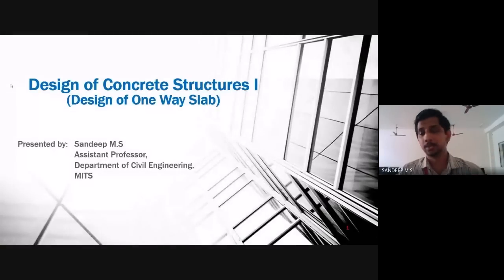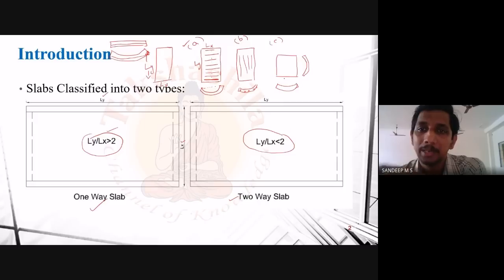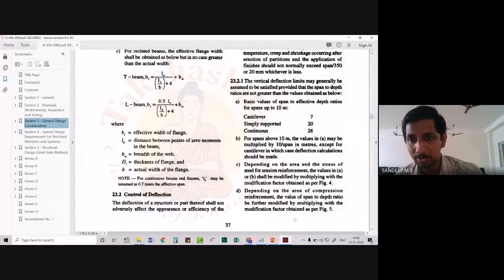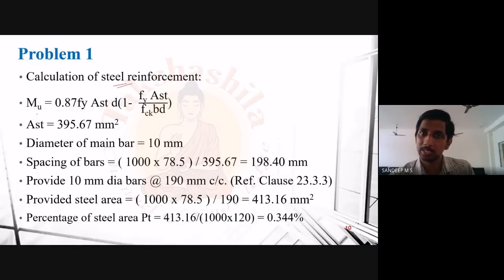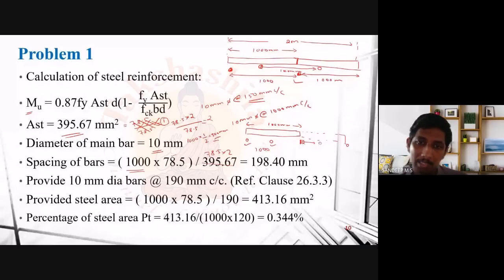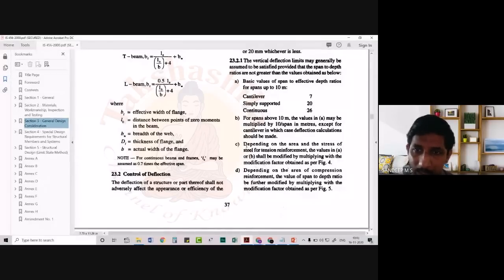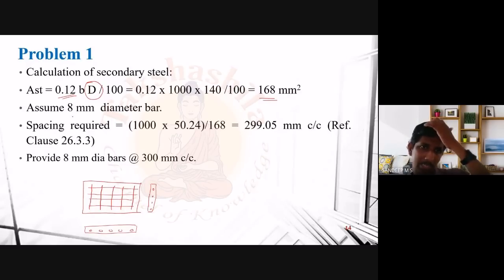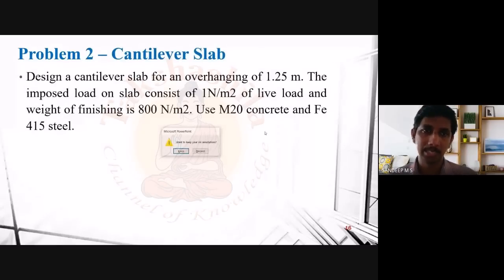RCC One-Way Slab Design | Theory, Classification, and Example of Simply Supported Slab Design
This video introduces the classification of one-way and two-way slabs, focusing on the design theory and procedures for RCC one-way slabs. To reinforce these concepts, a step-by-step example is worked out for a simply supported one-way slab, following IS standards. Perfect for B.Tech students studying concrete structure design.